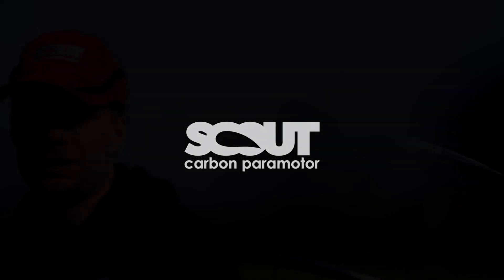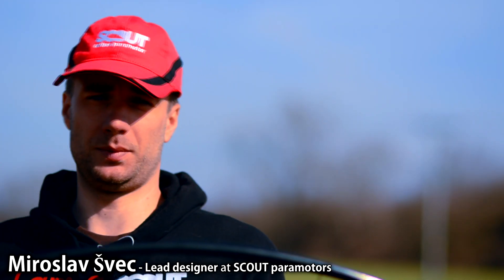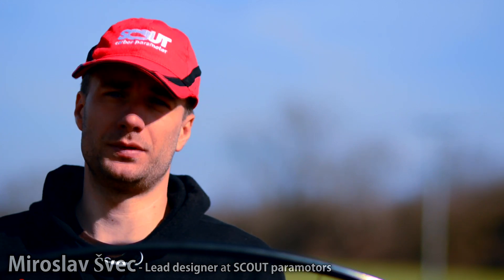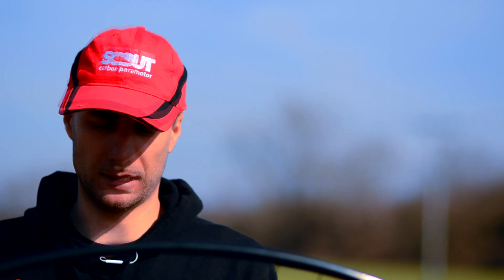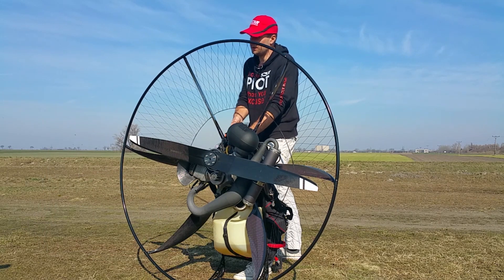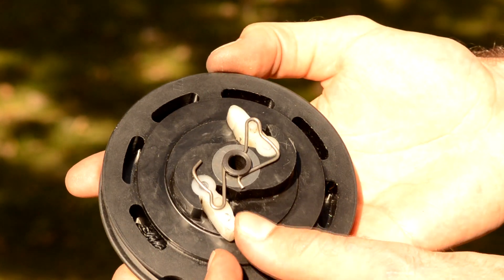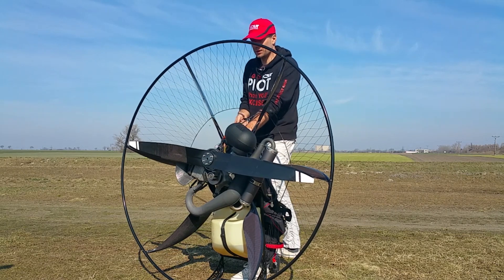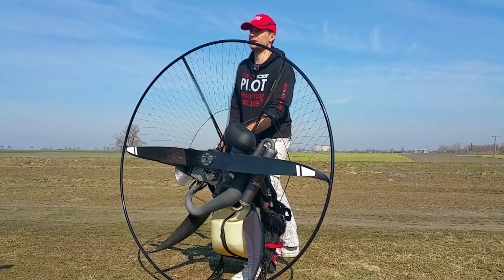How to start the Moster Plus and not damage the starter. SCOUT user manuals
Miroslav Svec, SCOUT lead designer, explains how to start the new Vittorazi Moster Plus engine and not break the starter.

Starting of the new Moster Plus is a little different because it has a clutch and flash starter. Especially pilots used to the classic starter often do it wrong and may cause damage of the starter.

The flash starter has an extra spring inside. As you keep pulling, the starter does not make the engine run, it only accumulates tension int the spring. Then suddenly the spring releases all the energy to start the motor.
With a normal starter the engine will reach about 1500 RPM over longer pull. As one needs to accelerate the prop too, a lot more power and longer pull is needed.
With the flash starter it may reach up to 3000 RPM in a shorter time and it will start more easily.

So here is how to do it properly:
WARNING 1: have you kill switch in hand when starting the engine.

1. Pull gently until you feel the starter is engaged = white plastic teeth inside the starter will come out and in place and you will feel more resistance in the starter rope.
WARNING 2: if you pull too quickly and too hard at the beginning the white plastic teeth will be stressed and will be worn out soon.

2. If the starter engaged too late and you have lot of rope pulled out, release it and repeat

3. Give it a short pull, about 50-60 centimetres. There is no need to pull any longer.
WARNING 3: if you pull too long till the end of the rope, with too much force you may tear the rope out of the plastic pulley.

To summarize:.
Do not pull quick from beginning,
Do not pull as long as on classic starters.
With proper procedure, the Moster Plus is very easy to start.

1. Intro:  Searching for the ultimate best paramotor - what is or will be your flying style?
2. Paramotor suspension, part 1: Why suspension is the most important characteristics of a paramotor?
3. Paramotor suspension, part 2: Why weight-shift is more fun and more safe?
4. Paramotor suspension, part 3: How much weight-shift authority you get from your paramotor?
5. Paramotor suspension, part 4: Pitch stability under power
6. Paramotor suspension, part 5: Speed bar behavior
7. Paramotor suspension, part 6: Ground-handling and running with a paramotor
8. Paramotor suspension, part 7: Comfort in flight
9. Paramotor suspension, part 8: The sectret questionmark suspension.
10. Paramotor suspension, part 8: The big comparison of paramotor suspension systems
11. Torque: Why and how much torque we face?
12. Torque: Why don't we use counter-rotating propellers?
13. Torque compensation on high suspension paramotors
14. Torque compensation on medium and low suspension paramotors
15. Torque: SCOUT Dynamic Torque Compensation.
16. Comparison of torque compensation systems
17. Gyroscopic effect on paramotors
18. Geometry of the paramotor frame, part 3: Why being reclined is dangerous?
19. Geometry of the paramotor frame, part 1: Why being reclined is inefficient?
20. Geometry of the paramotor frame, part 4: Big comparison of paramotor frame geometry
21. Harness geometry, part 1 - getting in and out of the harness
22. Harness geometry, part 2 -Why some harnesses are more comfortable than others?
23. paramotor safety, part 1: Load test of paramotors
24. paramotor safety, part 2: Attachment of the gooseneck bars to the main frame
25. paramotor safety, part 3: crumple zones and back protection
26. paramotor safety, part 4: Beware of getting the throttle cable into the propeller
27. paramotor safety, part 5: propeller clearance
28. How much power do you need?
29. Standard 125 cm prop or larger?
30. How much does weight matter?
31. Do you need a clutch?
32. Electric starter or manual?
33. How important is aerodynamics of paramotors? fuel tank hanging low
34. How much fuel capacity do you need?
35. What is the ideal paramotor for tandems?